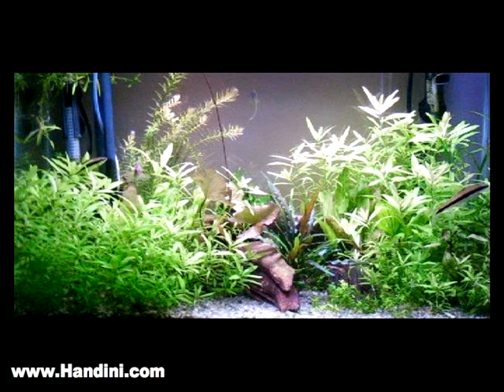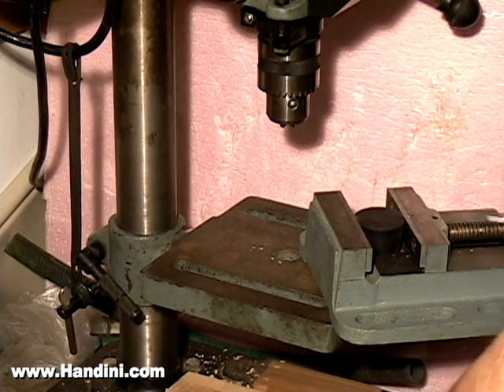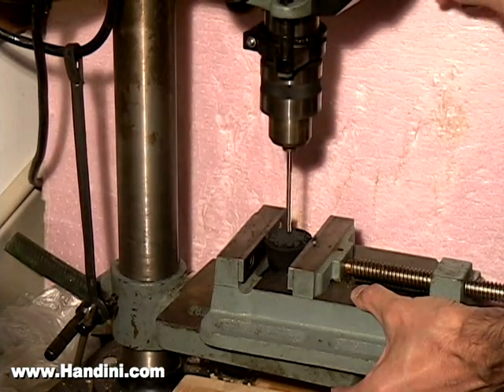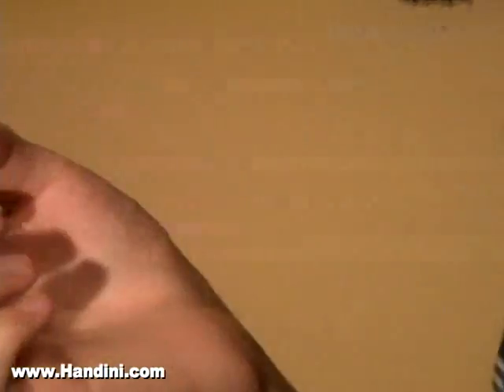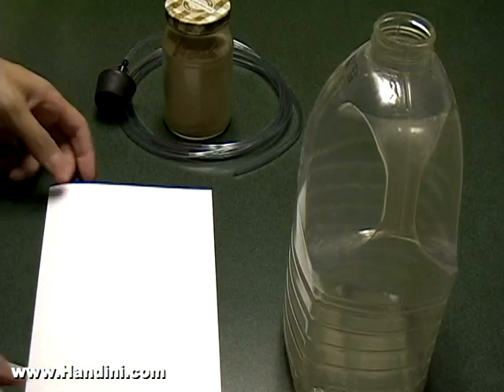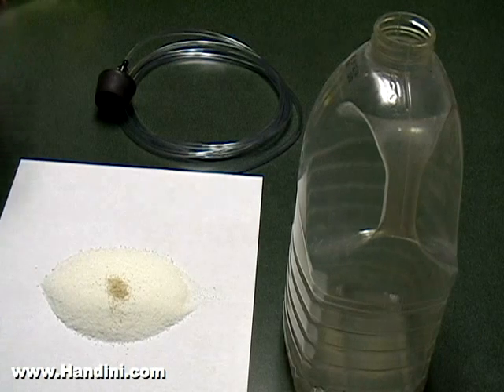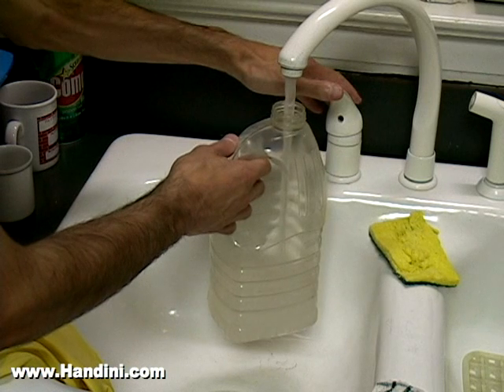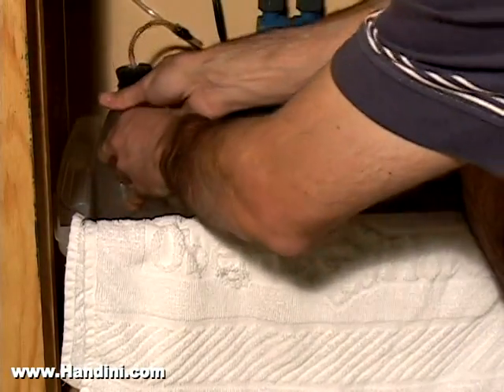How To Make Your Own Aquarium CO2 Unit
This video shows one how to build their very own CO2 unit to fertilize plants in an aquarium.  Good lightning, warm temperatures, and CO2 are crucial to having good plant growth in an aquarium.  The amount of yeast and sugar one uses will affect how long one can go on one bottle.

I made this video last year and recently realized that I didn't have it uploaded onto youtube so enjoy.

Cheers.